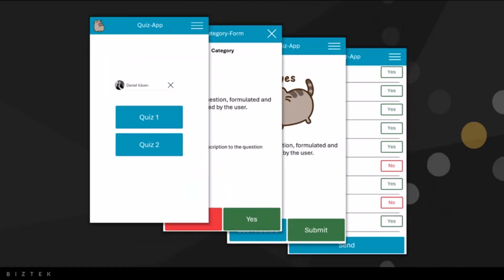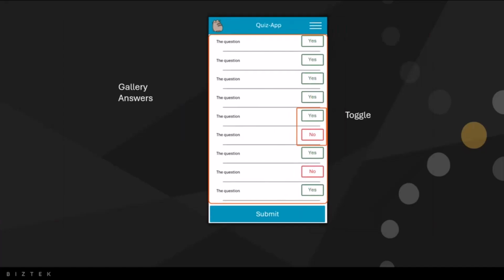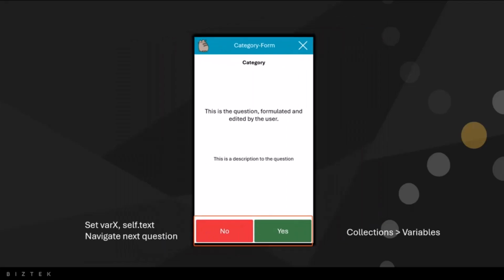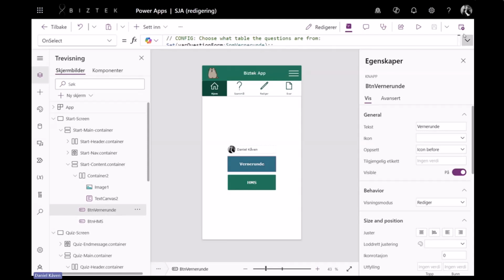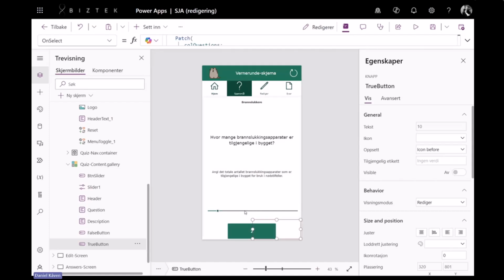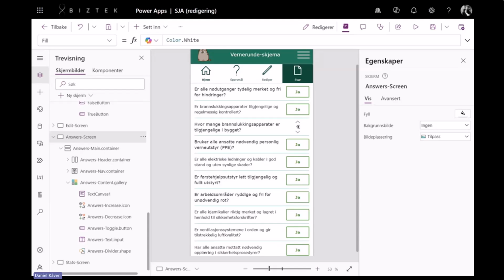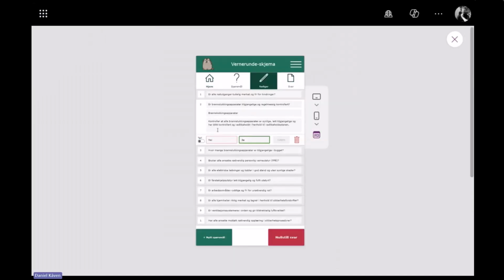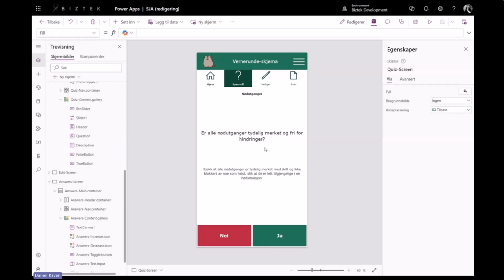Building a Kahoot!-Style Checklist with Power Apps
📺 Explore how to create a fun, interactive checklist inspired by Kahoot! using Power Apps. This demo guides you through building an engaging checklist that enhances user engagement and gamifies task tracking.

📽️ This demo is from the Power Platform & M365 Dev Community Call on October 10, 2024